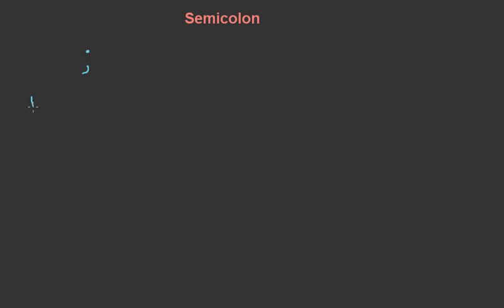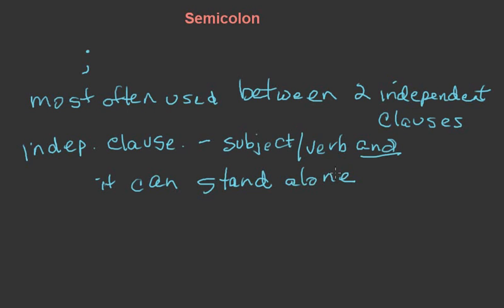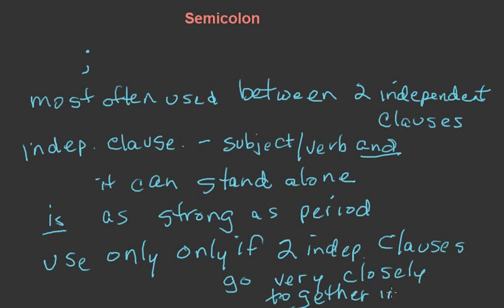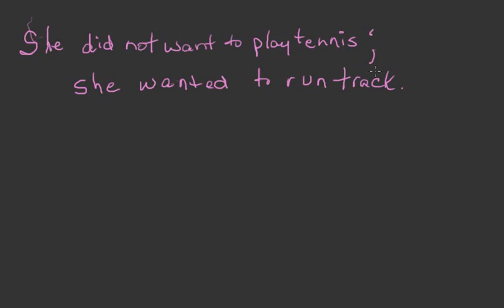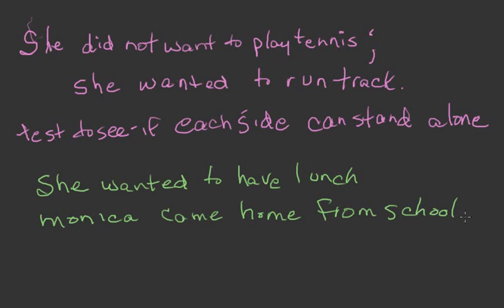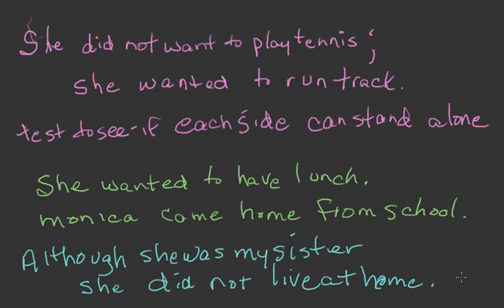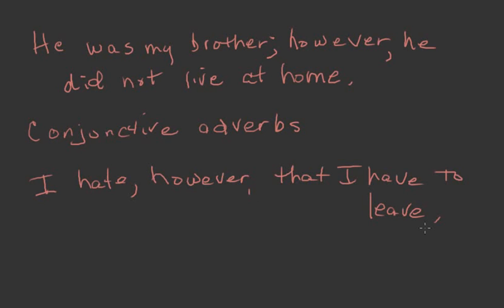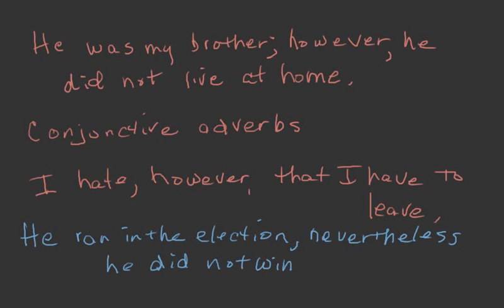Semicolon use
2 most frequent uses of the semicolon